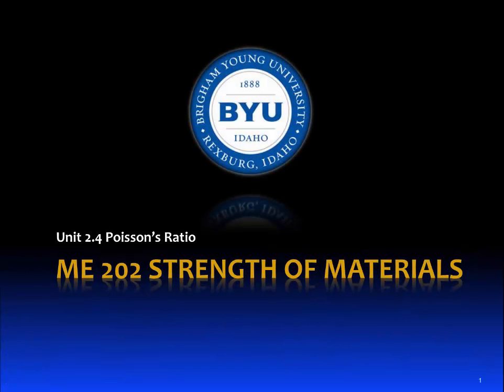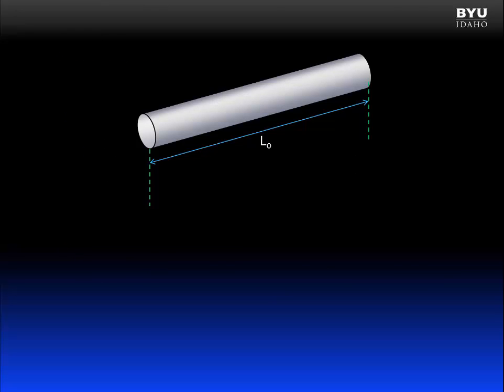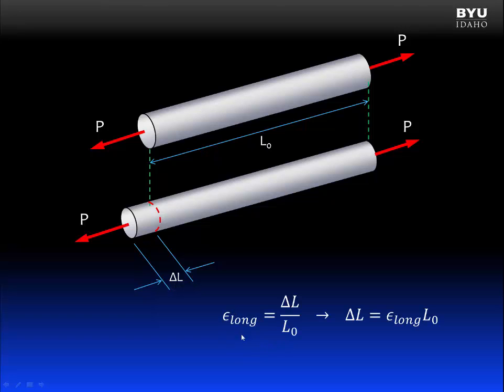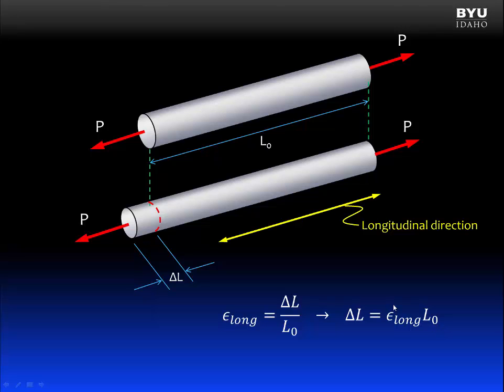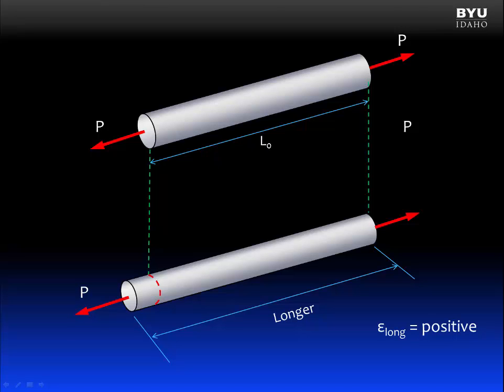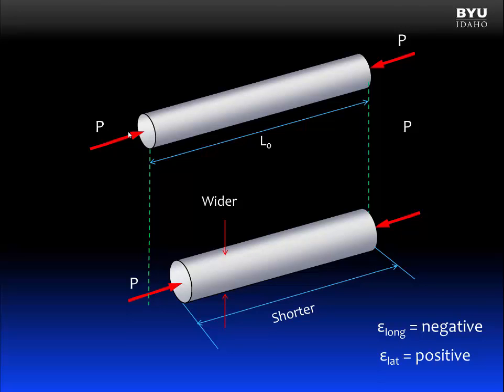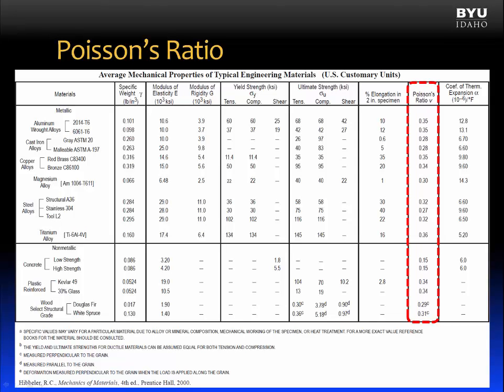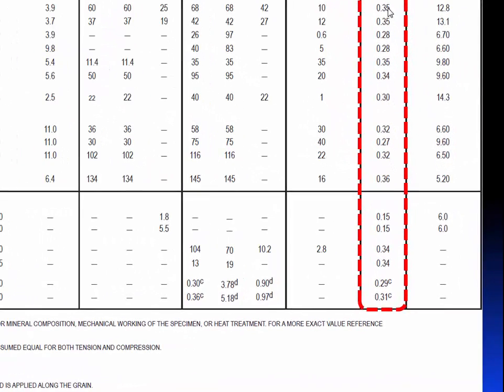02.4 Poissons ratio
Concept Introduction:
Apply Poisson’s ratio to solve for lateral strains